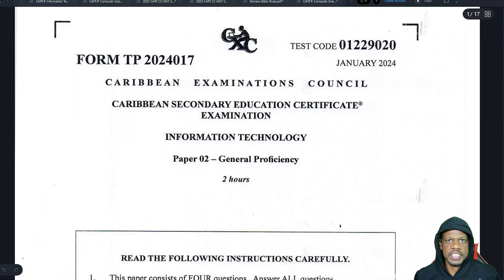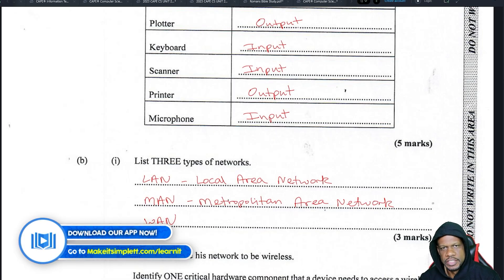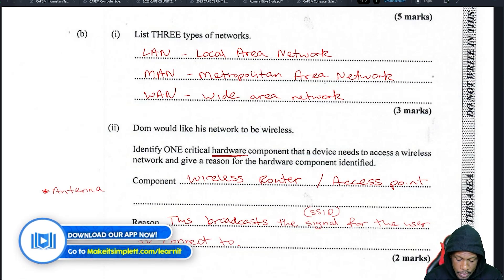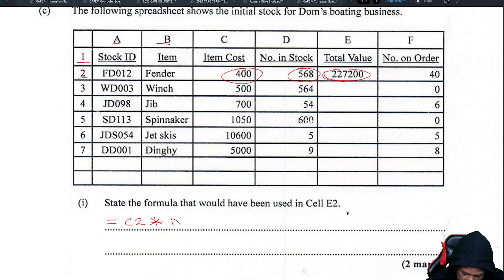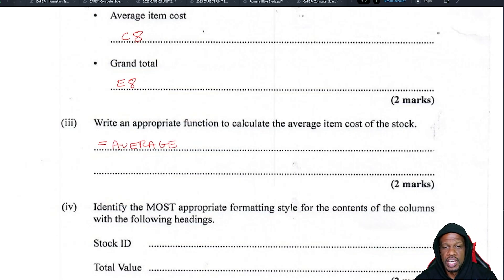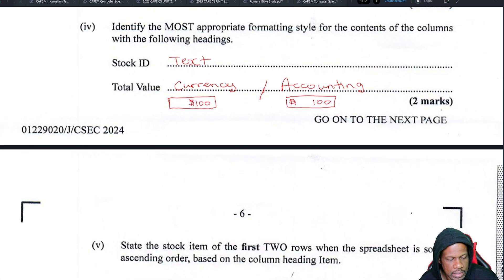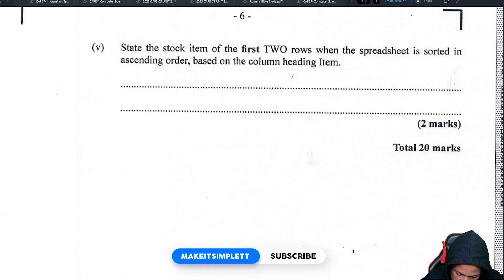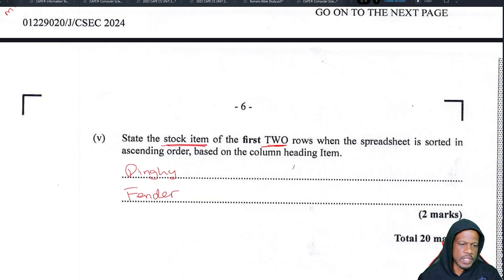CSEC IT: Jan 2024 Question 1 Full Solution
0:00 - Introduction
0:27 - Question 1A
1:06 - Question 1B
3:38 - Question 1C

*error ‼️
1(c) (iii) should be colum C and not D.